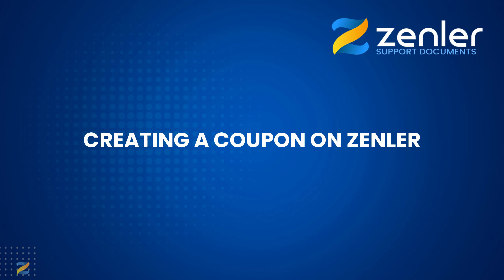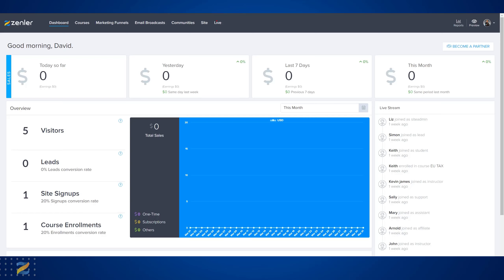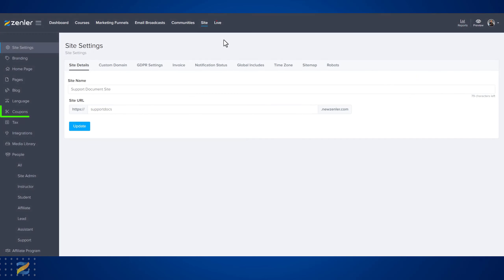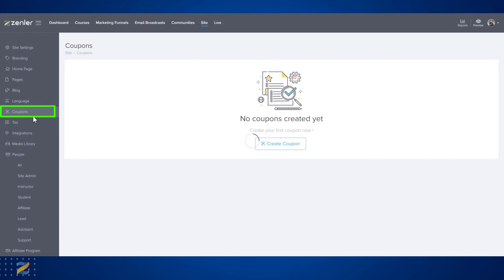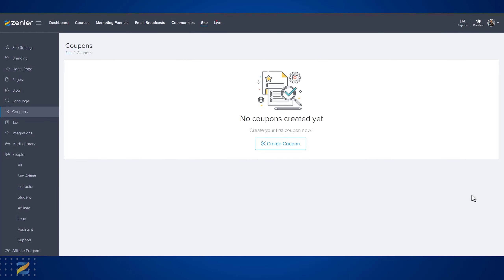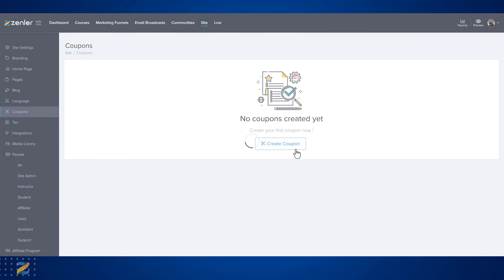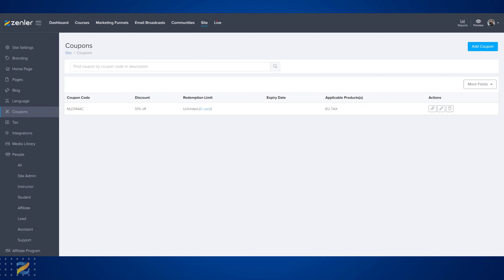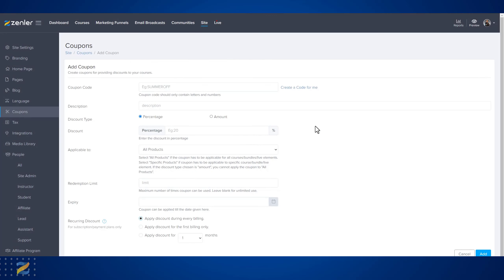👉 Site - Coupons - Creating Coupons in Zenler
🚀 The video demonstrates how to create or add coupons in Zenler🚀